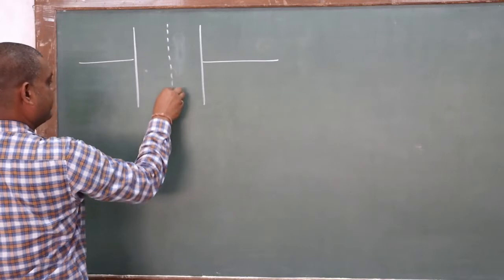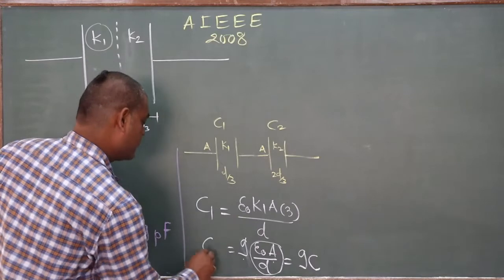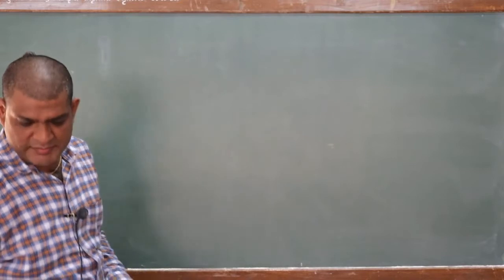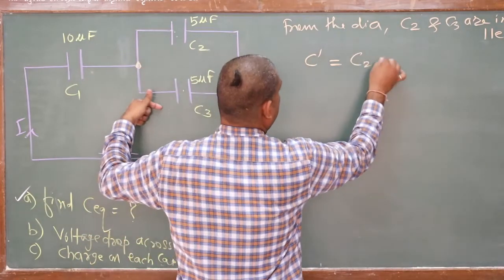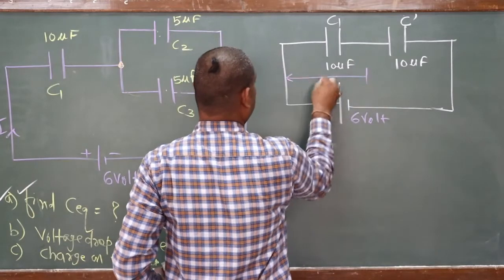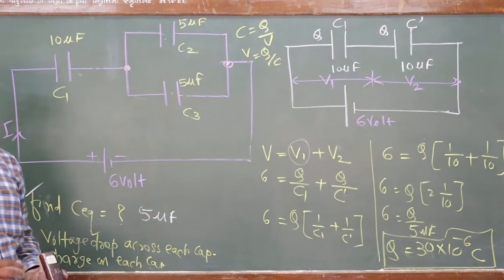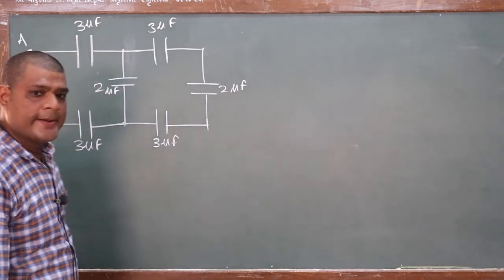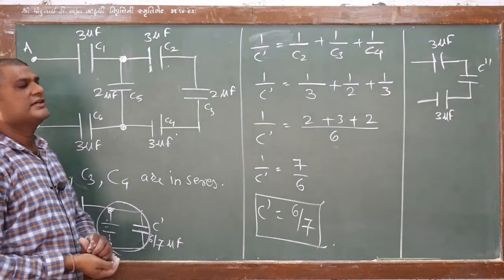Std 12, Physics, Cha 2, Part 15